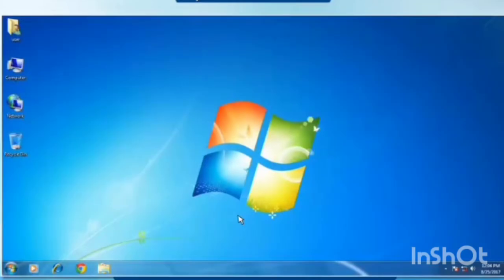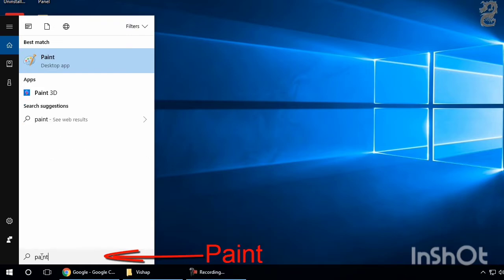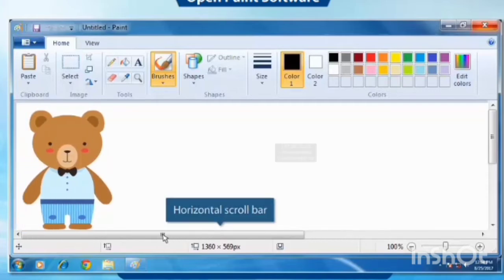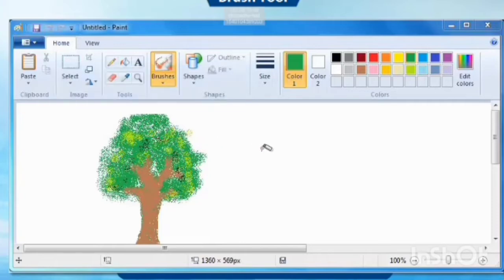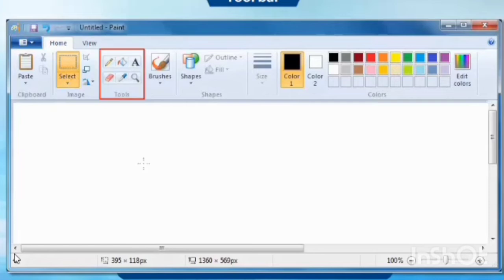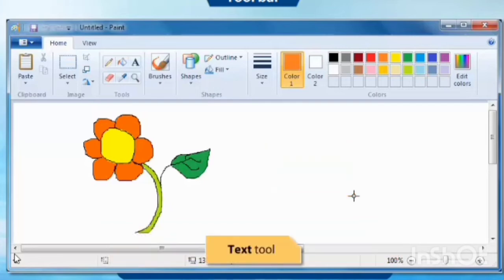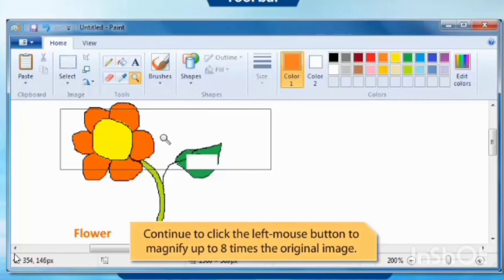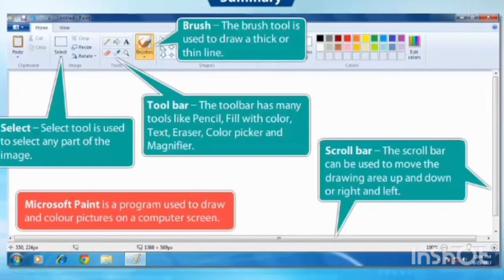Ms Paint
Using different tools and shapes